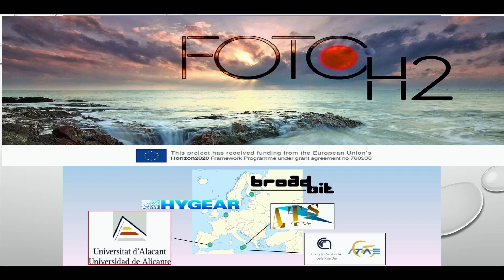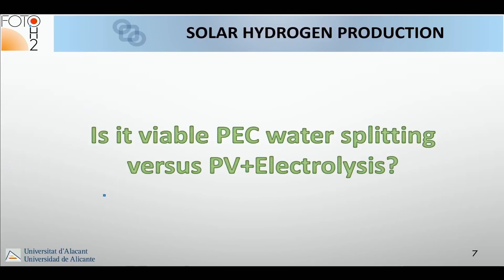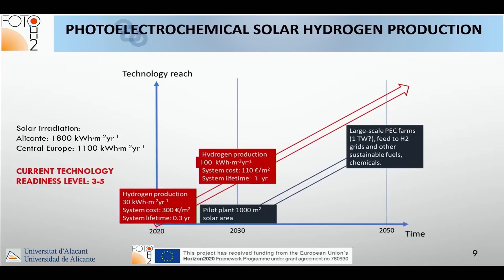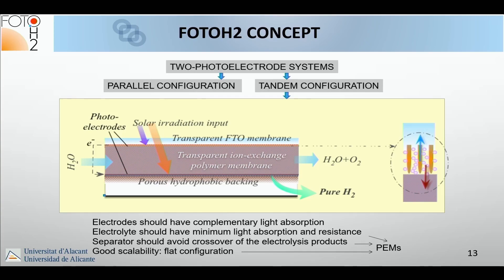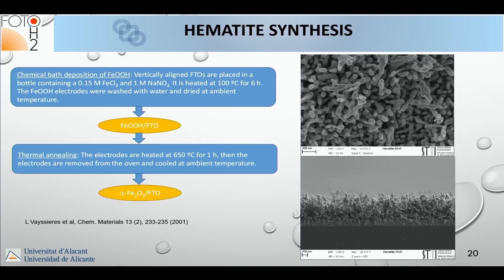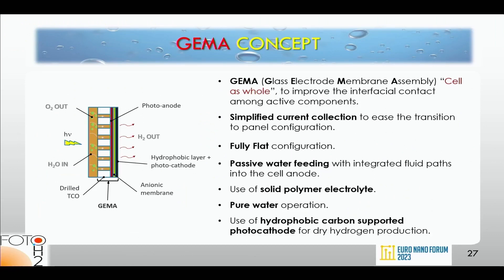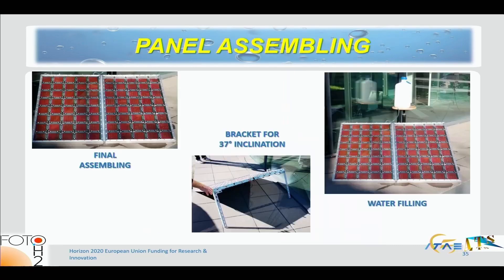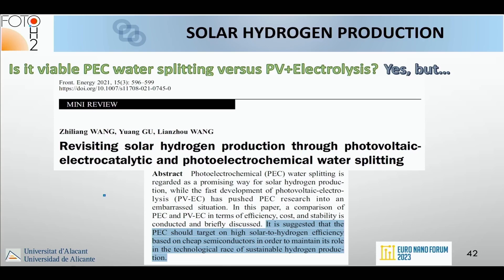Roberto Gómez (University of Alicante): Producing solar hydrogen w earth-abundant advanced materials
Novel photoelectrochemical devices based on earth-abundant advanced materials for solar hydrogen production was the title of this talk by Roberto Gómez from the University of Alicante.

At EuroNanoForum 2023, Roberto Gómez discusses alternatives to traditional photovoltaic (PV) combined with electrolysis for hydrogen production, focusing on the potential of photoelectrochemical (PEC) water splitting driven by two-photon absorption reactions.

Strengths of PEC include its monolithic design which could lead to cost savings and its ability to manage thermal aspects through water flow. However, PEC faces challenges such as limited availability of materials and systems, low solar-to-hydrogen efficiency, and an absence of a clear business case.

Opportunities lie in potential breakthroughs that could drive technical innovation in the EU industry. Nevertheless, threats emerge from uncertainties regarding the viability of PEC, especially compared to more competitive and mature PV-electrolysis (PV-E) technology.
Envisioning large-scale PEC farms generating terawatt-hours (TWh) by 2050 is contingent on substantial improvements in efficiency and cost within the next decade. The video outlines a theoretical and experimental approach to identifying suitable electrode materials, exemplified by the HEMATITE-CuO tandem electrochemical cell with a projected efficiency of up to 11%.

PEC's competitiveness relies on achieving high solar-to-hydrogen efficiency using cost-effective semiconductors. Addressing the challenges of hydrogen collection and water management through tubing could be mitigated by concentrated light PEC.

Furthermore, PEC holds promise for decentralized hydrogen production, adding to its potential applications.

The EuroNanoForum 2023 marked a lively and engaging event where academia, industry, policymakers, and stakeholders converged to deliberate on Nanotechnology and advanced materials for a sustainable Europe. Collaborative Strategies for Sustainable Advanced Materials and nanotechnology Innovation were at the center of discussions.